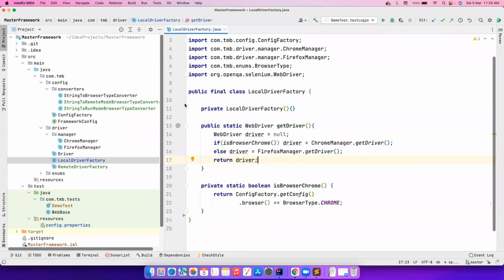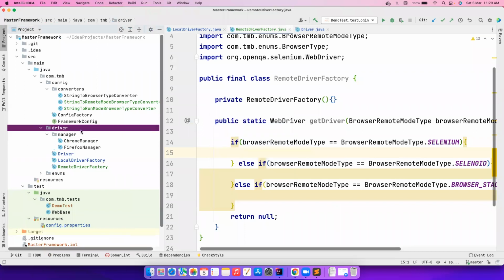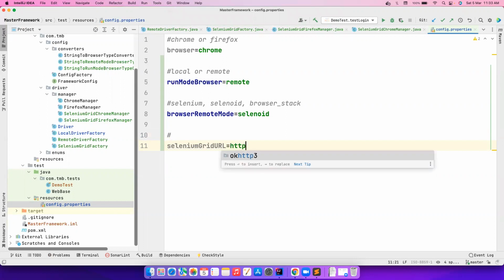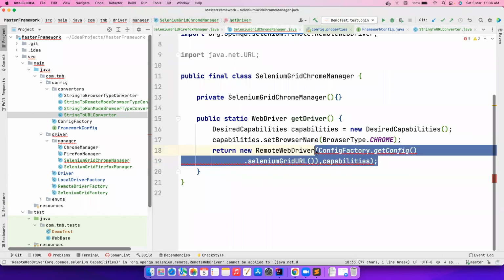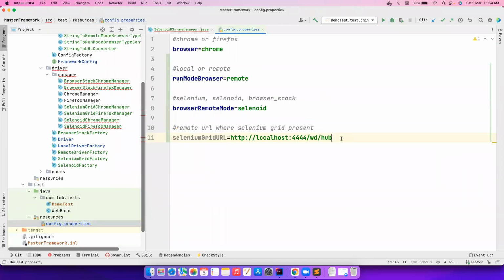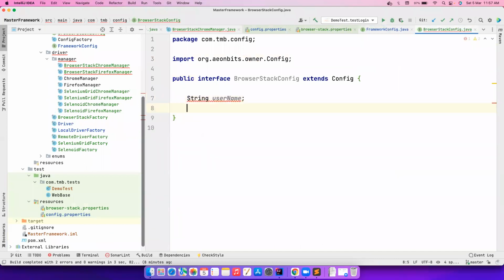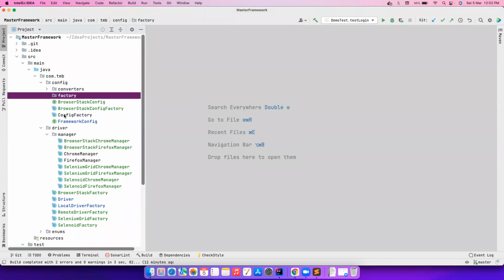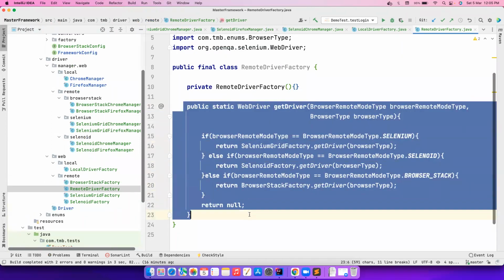Part 4 | Remote Driver Management | How to handle multiple Remote Cloud Providers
Hi All,

In this video, we will see how we can manage multiple remote clouds in a framework. It is often a challenging task.